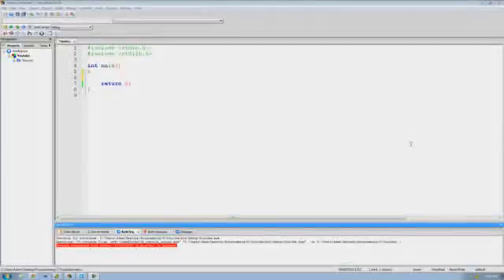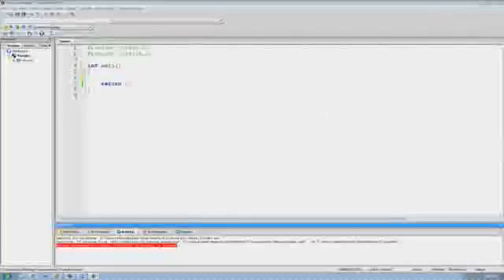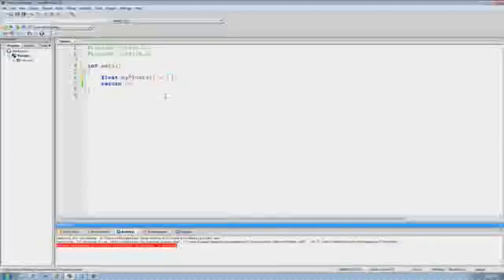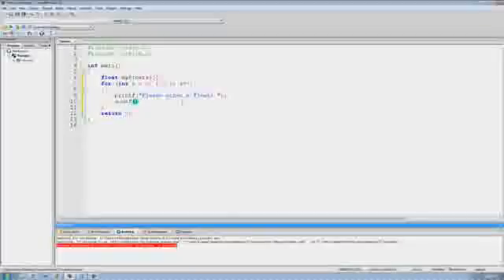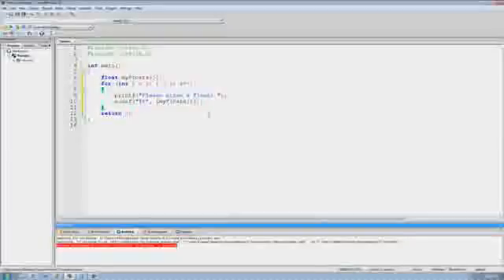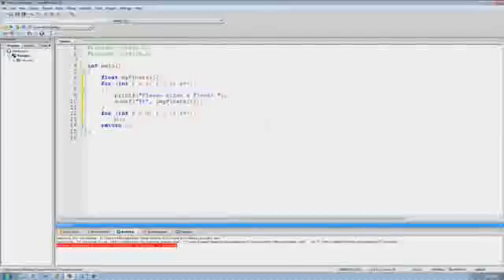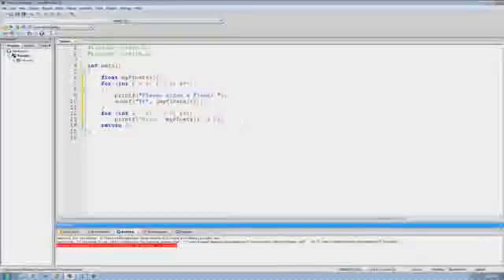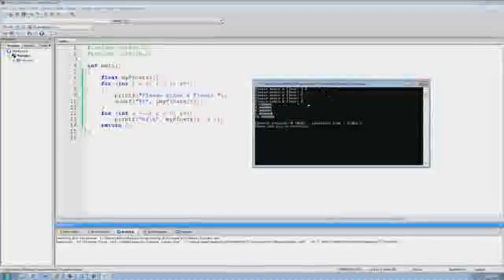C Programming Tutorial 17, Arrays pt 2